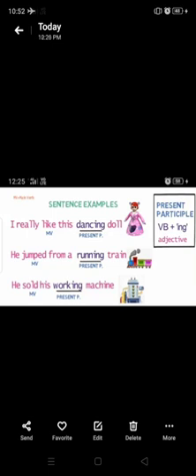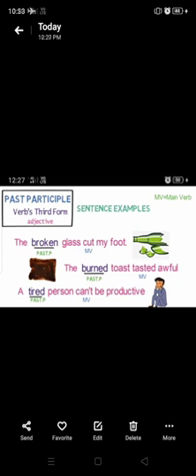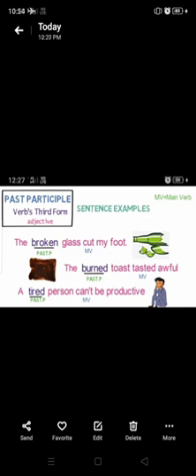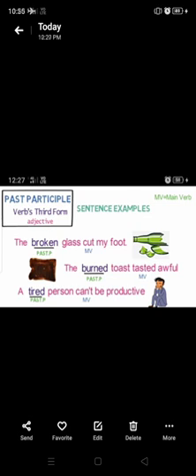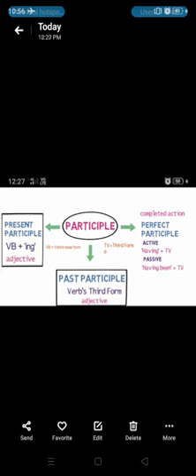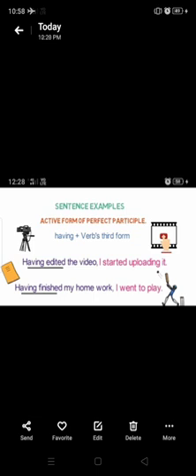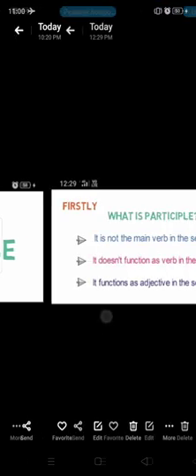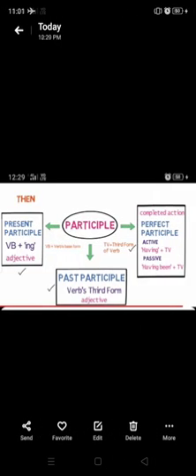The past & perfect participle